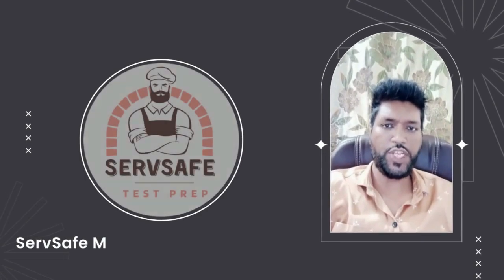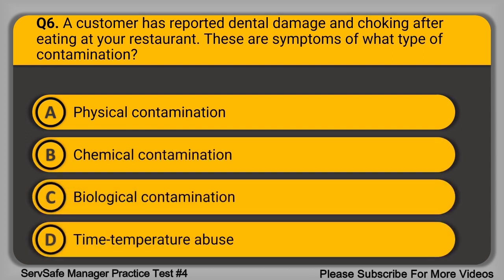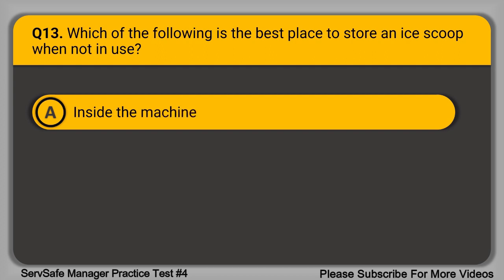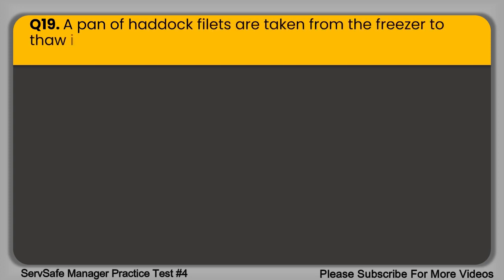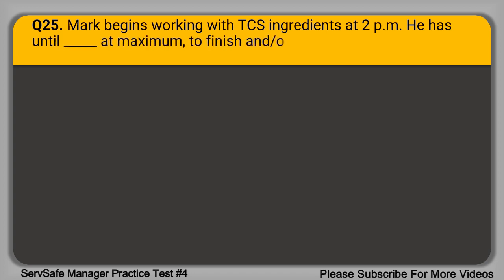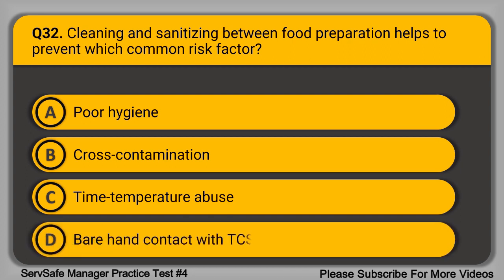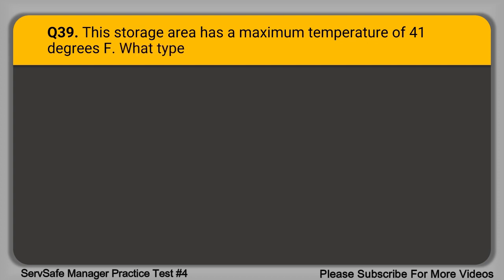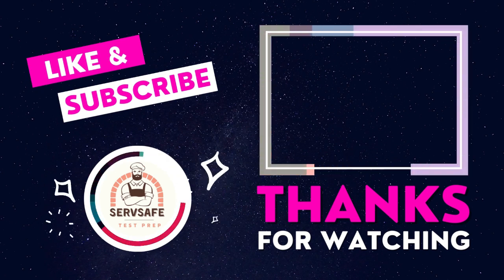ServSafe Manager Practice Test #4 - 2023! (50 Questions with Explained Answers)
Pass your exam with our free ServSafe Manager practice tests - updated for 2023. The ServSafe Manager Certification exam is developed and administered by the National Restaurant Association as part of the ServSafe Food Safety Training Program. The ServSafe program is intended to help train the food service industry on all aspects of food safety.

These sample test include real ServSafe questions and answers, with detailed explanations. Taking sample questions is an effective way to study for your food safety exams.

Our free ServSafe Manager sample tests provide you with an opportunity to assess how well you are prepared for the actual ServSafe Manager exam and then concentrate on the areas you need to work on.